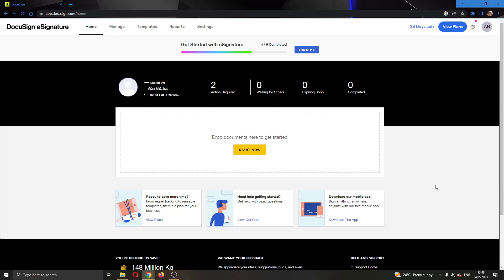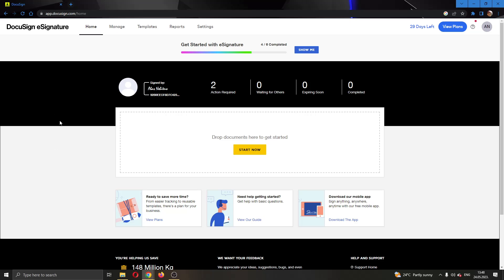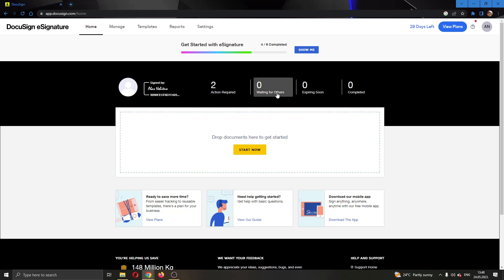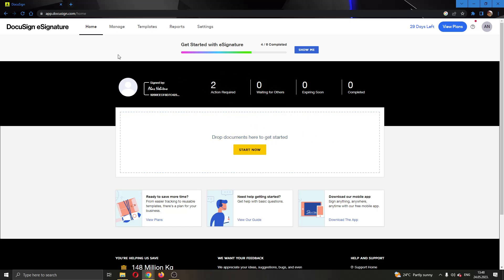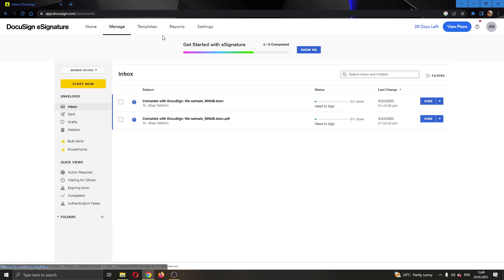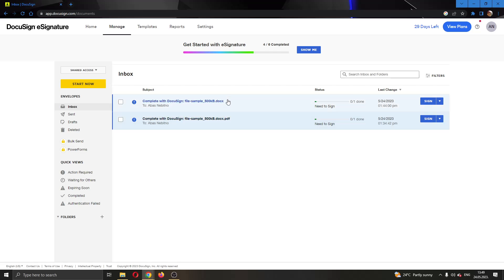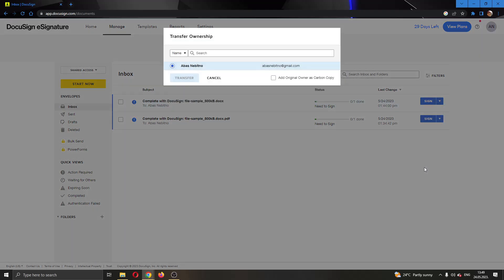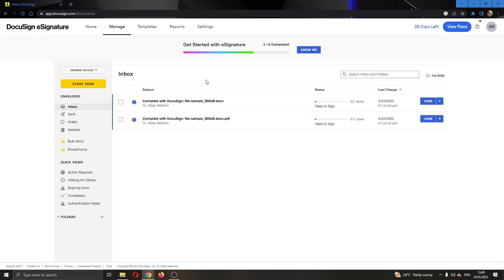How To Transfer Envelopes DocuSign Tutorial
Today we talk about transfer envelopes docusign,docusign,how to send with docusign,how to use docusign,docusign admin guide